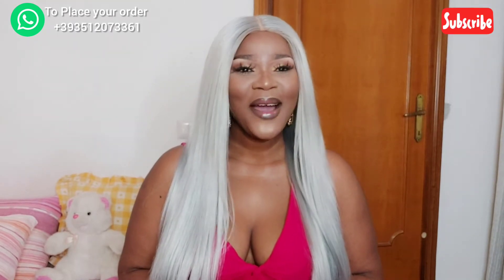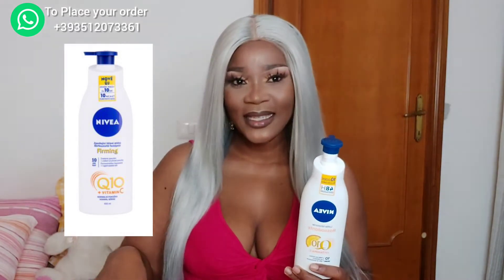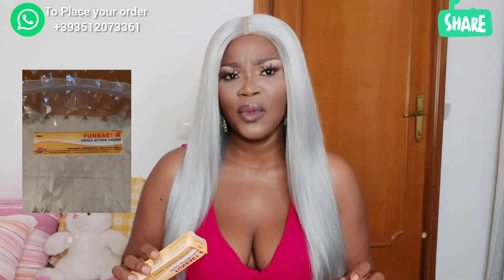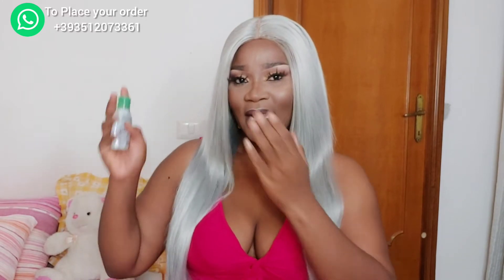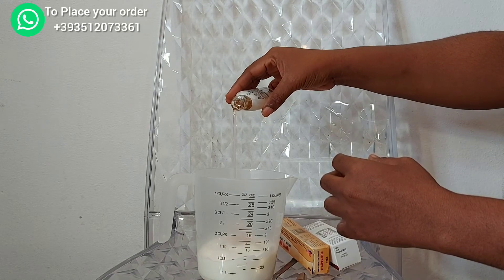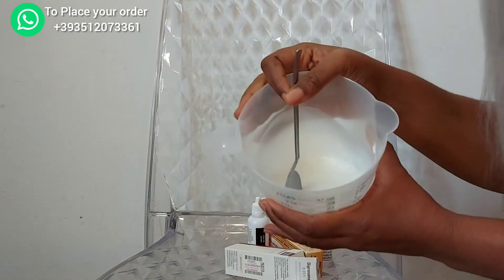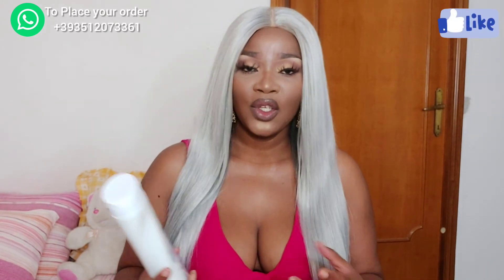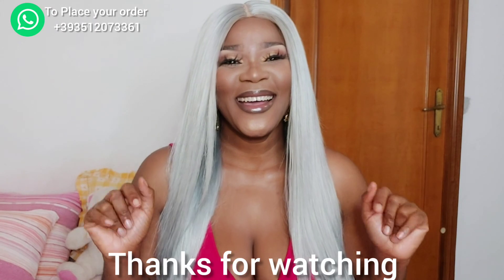How I Mixed My Nivea Q10 + B.b clear Oil To Lightening My Skin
Hi Guys
Welcome Back To My Channel, In This video I will be showing you guys.  how I mix my Nivea Q10 With my B.b clear oil. sit back and enjoy the video.

Product

Nivea Q10
Funbact-A
B.b Clear Oil
Diprosone 0,05%